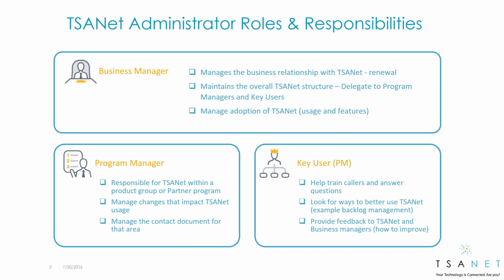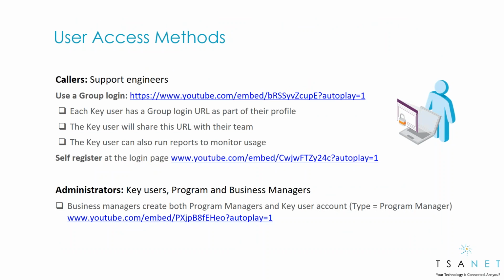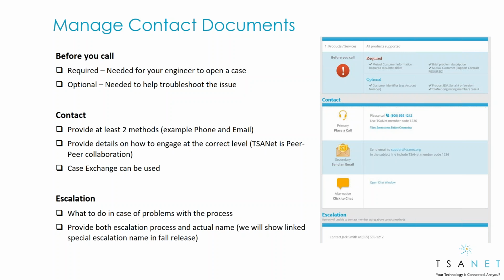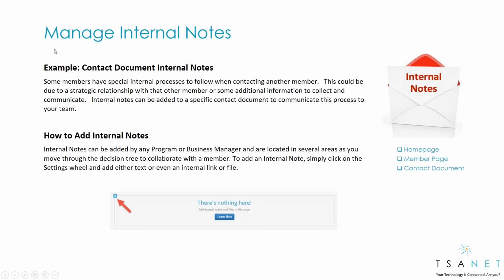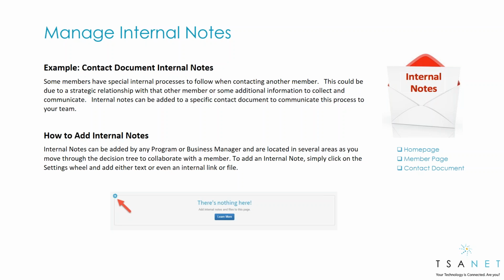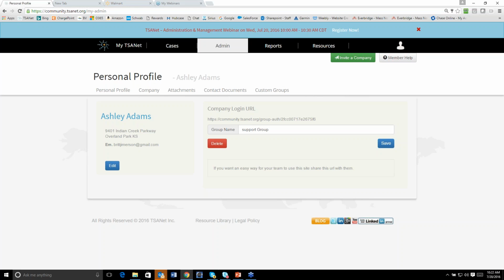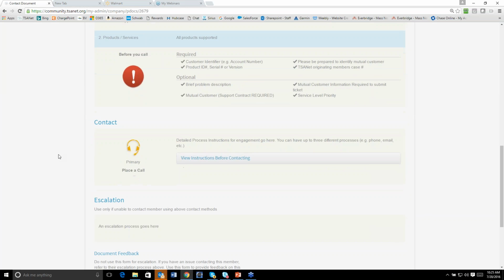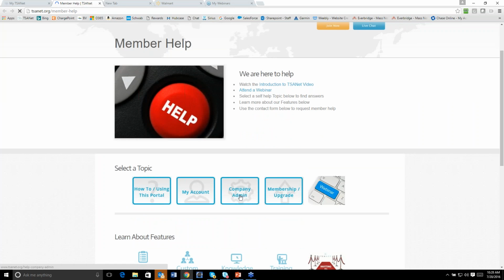TSANet Admin Webinar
TSANet Administration training Webinar.